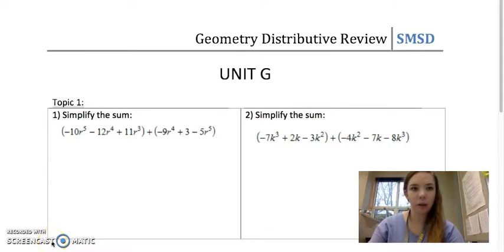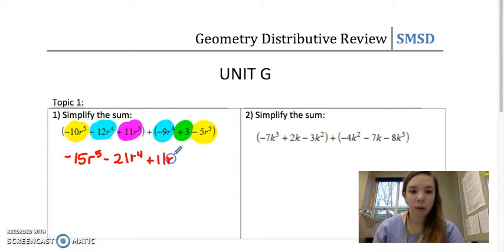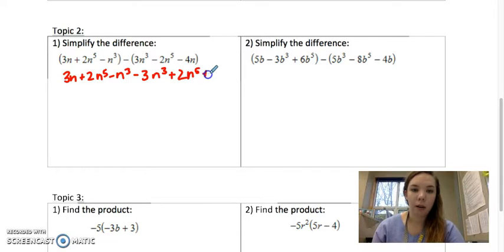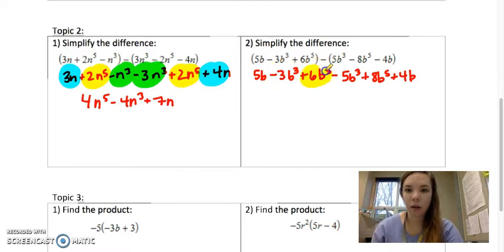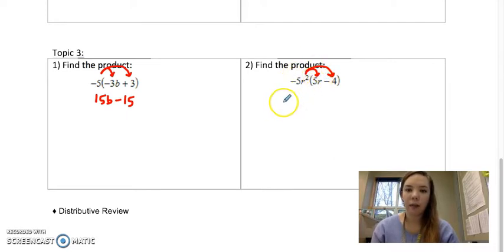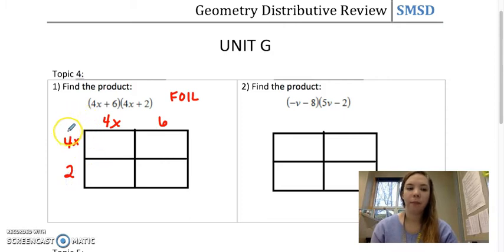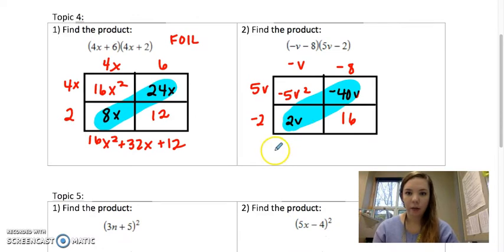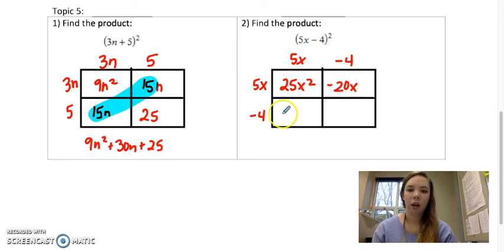Spiral Review G